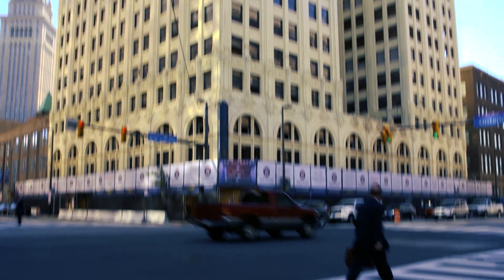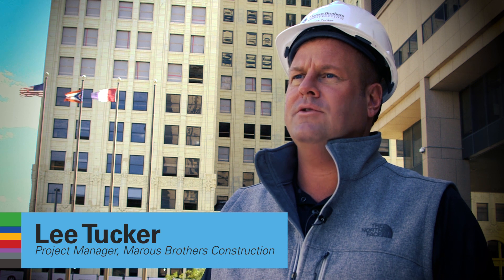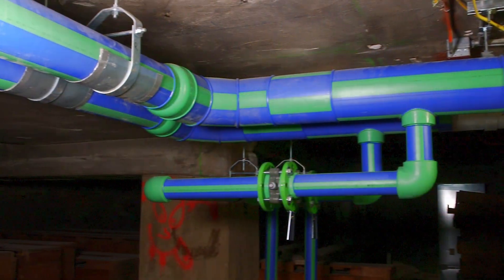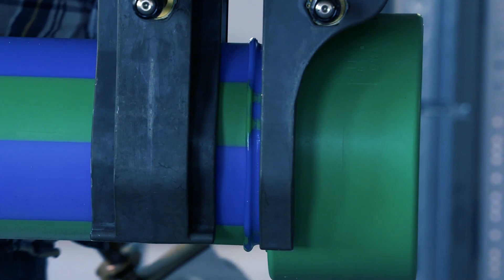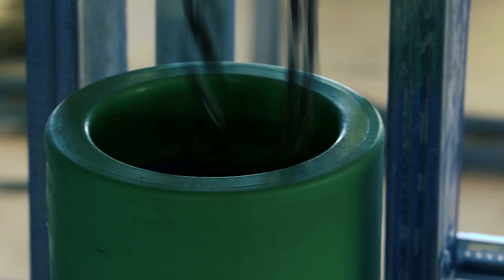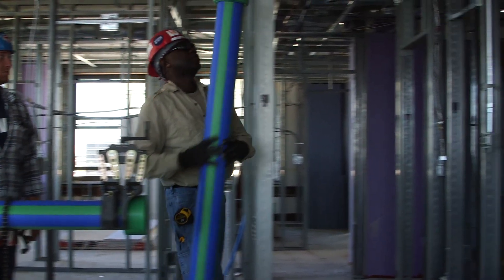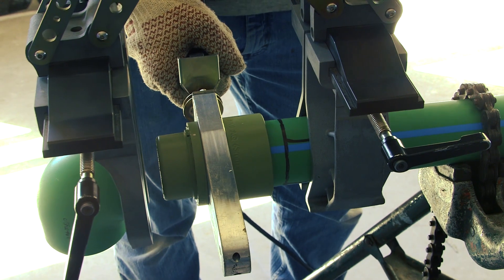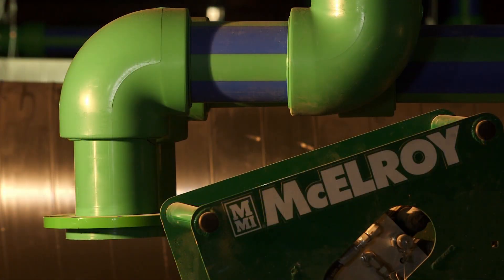High Rise Retrofit by Aquatherm - Cleveland, Ohio